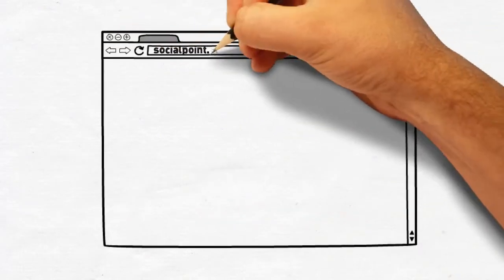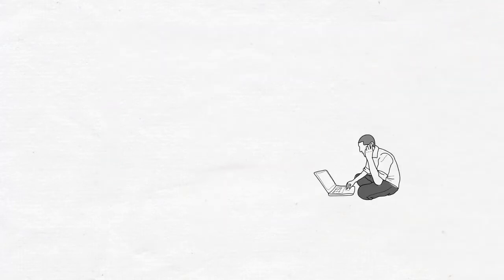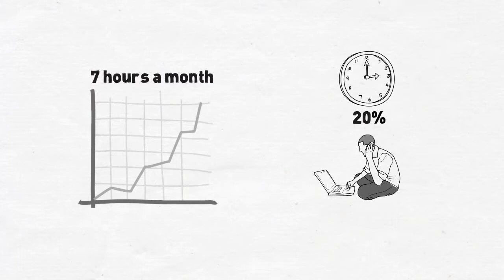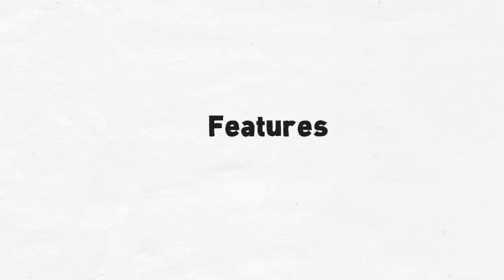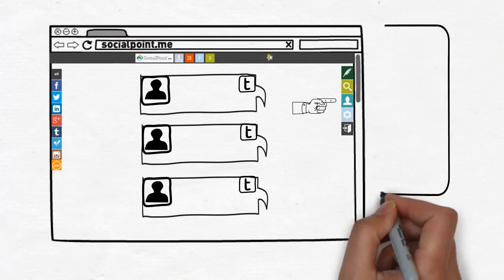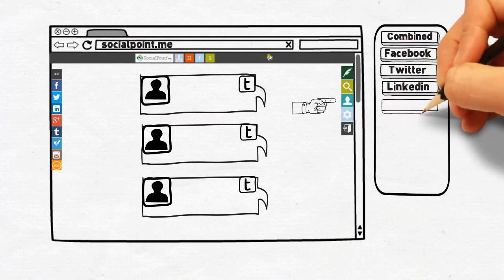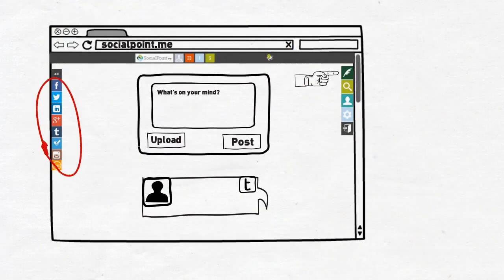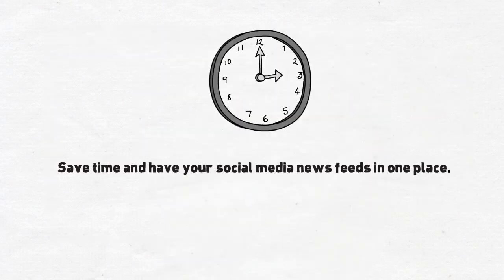SocialPoint.me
SocialPoint.me is the latest social media management tool build for the regular social user to help enhance their social experience.  We have connected all of your favorite sites while using custom build tools to help make sense of everything social!